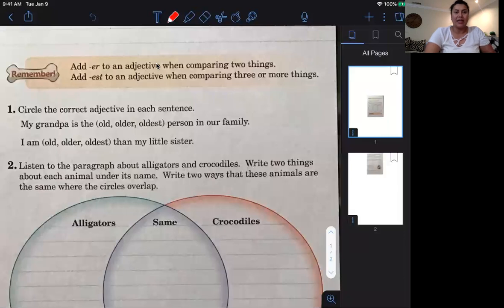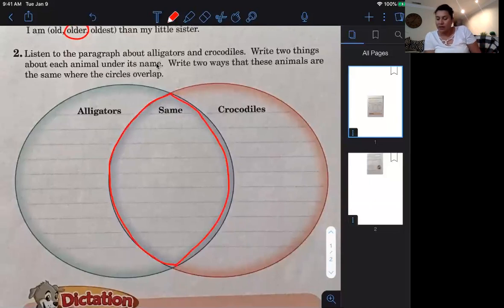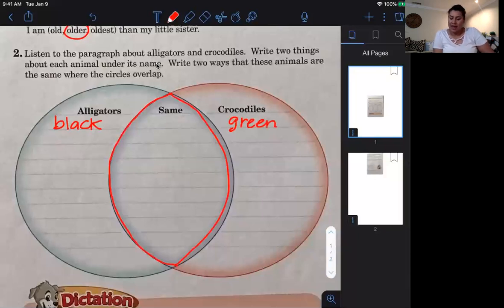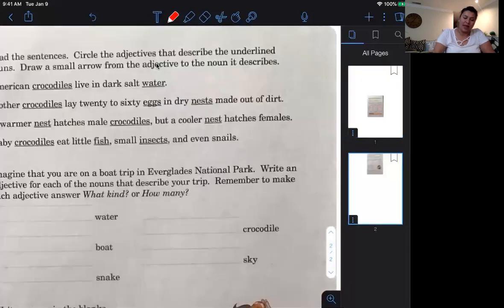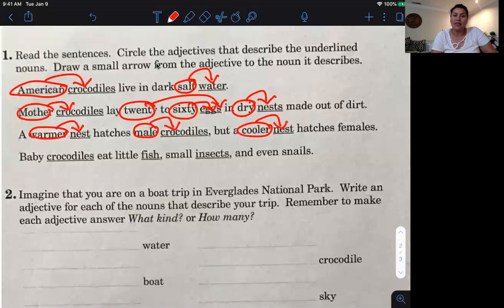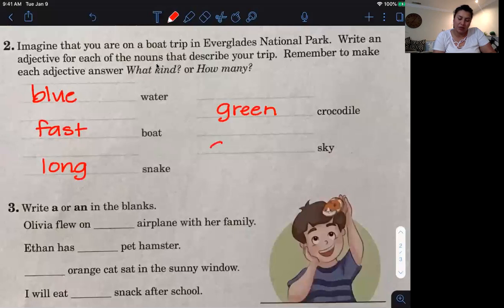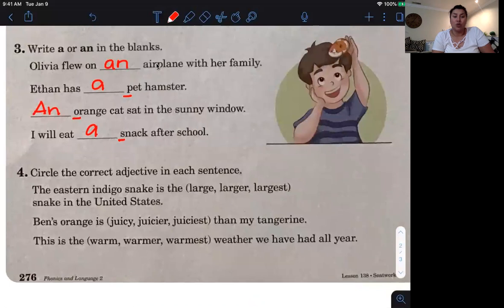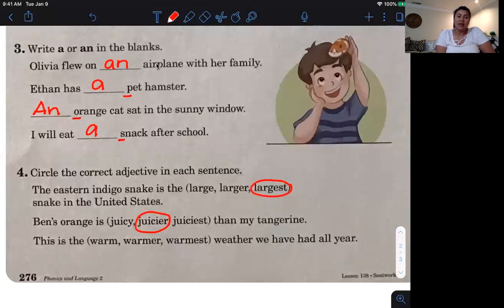1st Grade Friday 4/17 Phonics Lesson 13